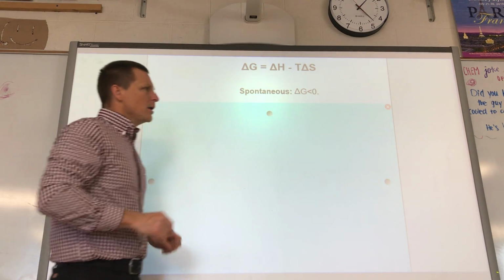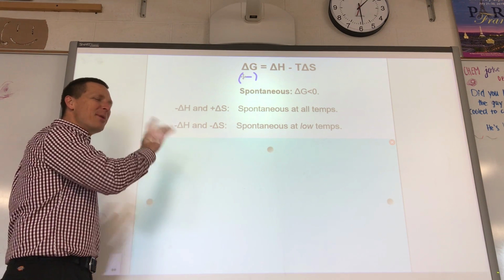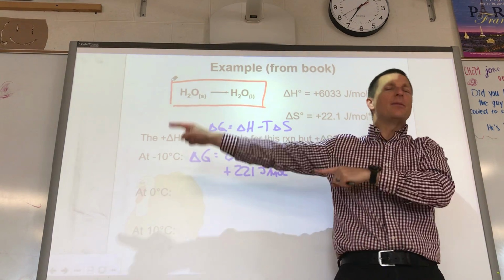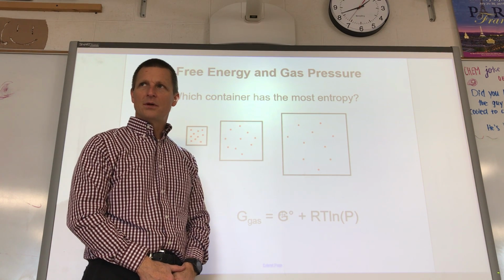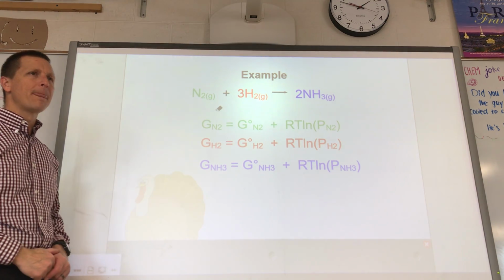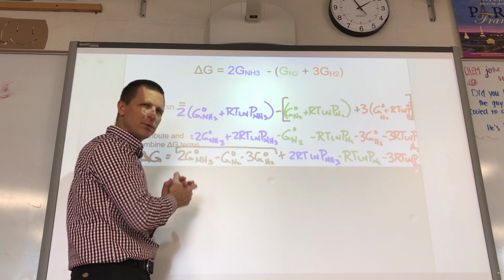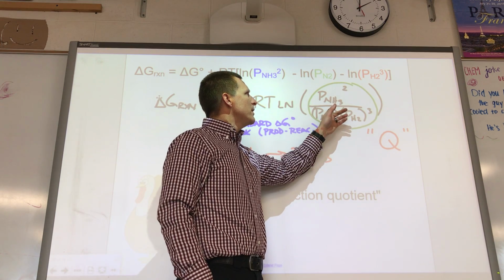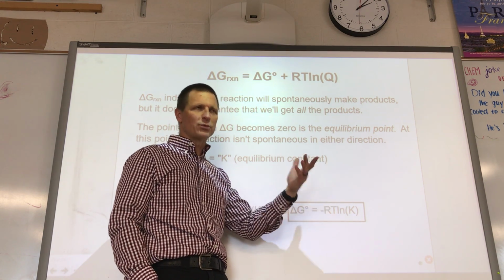Nov. 18 delta G/equilibrium